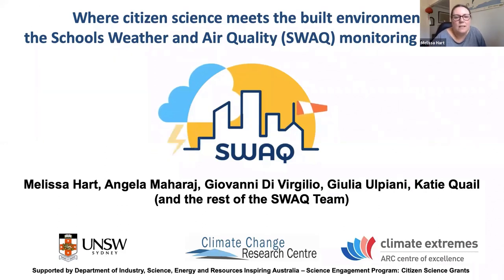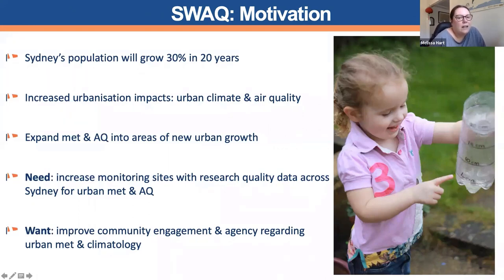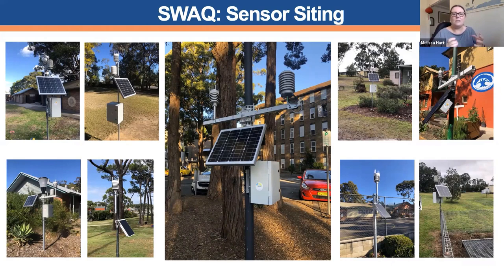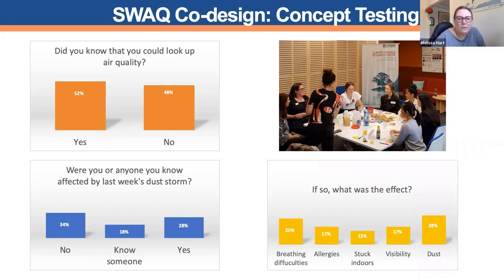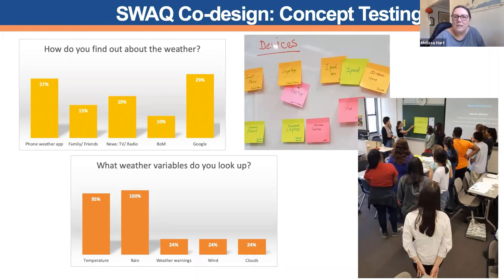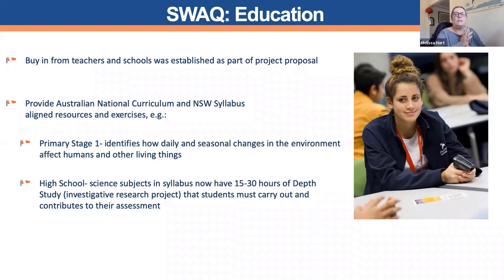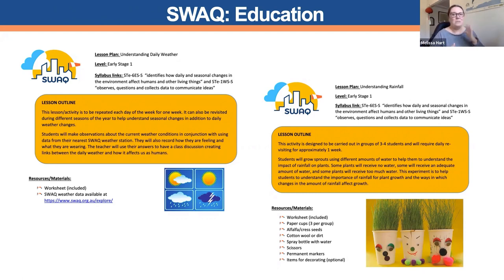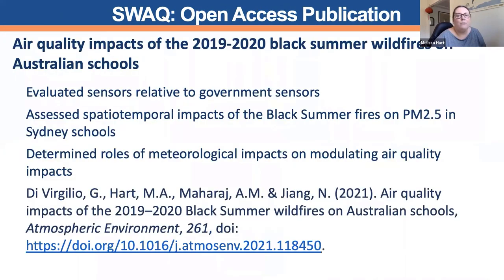CitSciOz21 Long Talk: Where Citizen Science meets the Built Environment: SWAQ Network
Long Talk 6: Citizen Science in schools and education

Where citizen science meets the built environment: the schools' weather and air quality (SWAQ) network

Melissa Hart, Arc Centre Of Excellence For Climate Extremes

Melissa Hart is interested in the impact of cities on climate and climate on cities. With more than half of the world’s population living in cities (close to 90% of us in Australia!), city dwellers experience a double whammy of climate impacts - global climate change due to increased greenhouse gas emissions AND local impacts from the urban heat island effect. Melissa works to understand these impacts and explore solutions that will make our cities more liveable and sustainable.